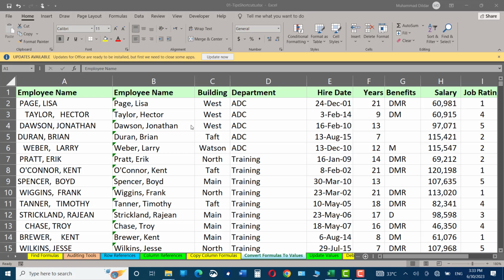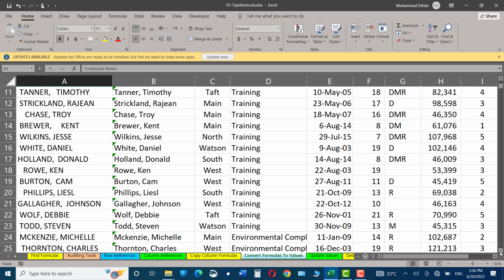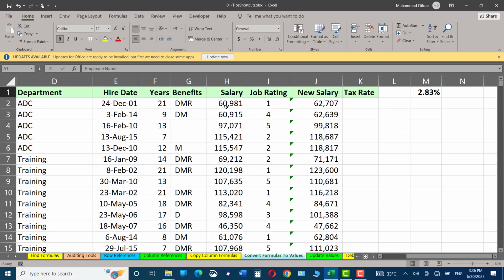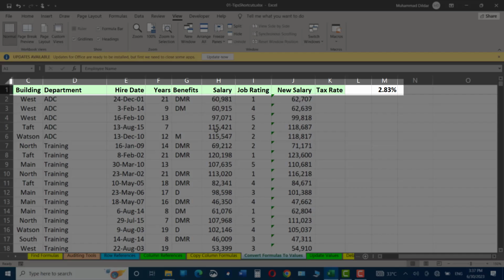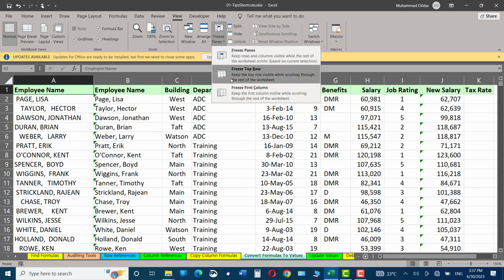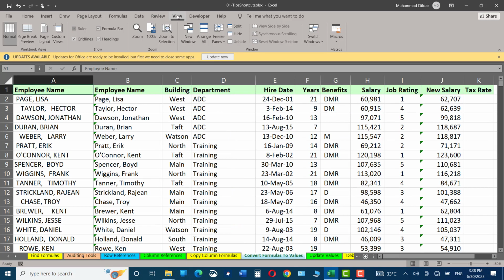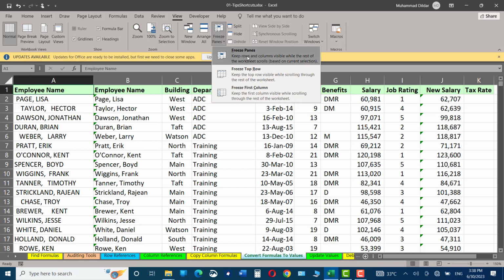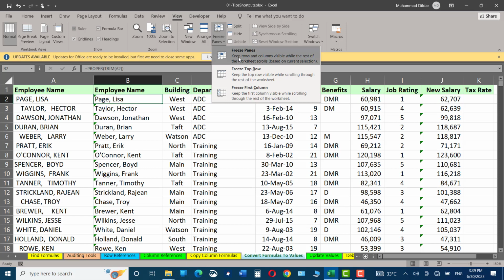freeze top row in Excel sheet|How to keep top row freezed in Excel sheet#freezepanes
This video explain how to freeze top row in Microsoft Excel. When we scroll down or scroll left or right in the datasheet either the top row becomes invisible or left column gets hidden. this is where freeze pan option becomes handy. it freezes the top row so that we can see the data and grasp it easily. same goes for freezing the left column. it gets fixed and makes the data readable.